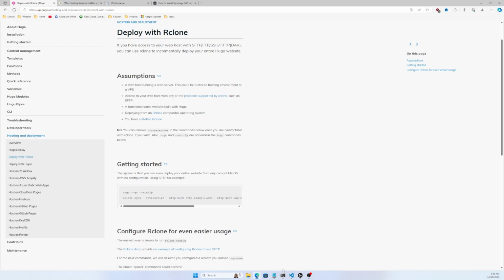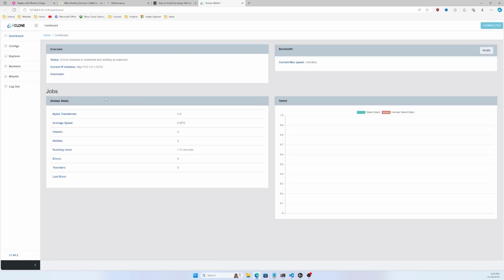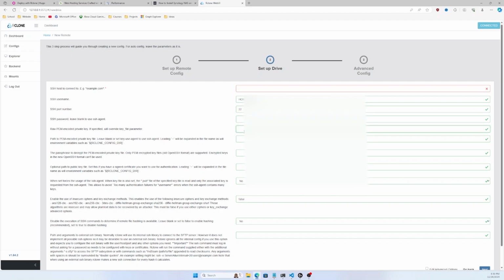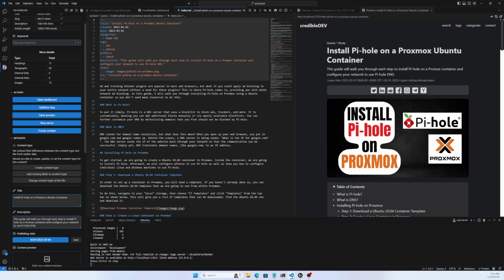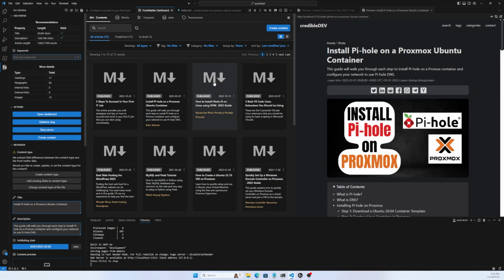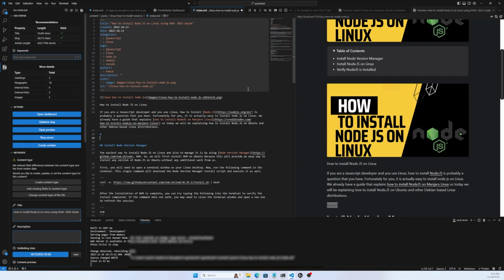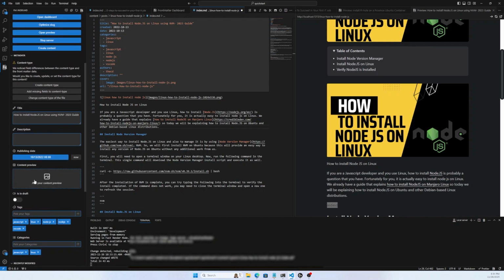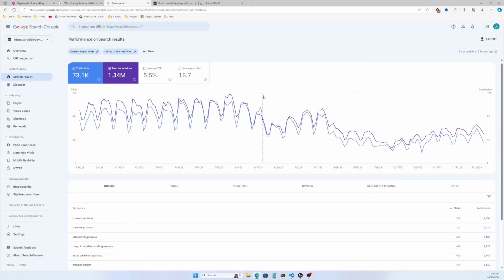WordPress to Hugo Experience and Did I Leave Linux for Windows?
In this video, I give an update on my switch from WordPress to the static site generator Hugo. I show you how I use Rclone to easily update my live site on SiteGround and a helpful extension for VS Code called Front Matter that makes it a breeze to create new posts for Hugo.

00:00 - Intro
00:35 - Hugo
10:50 - Why I'm Running Windows